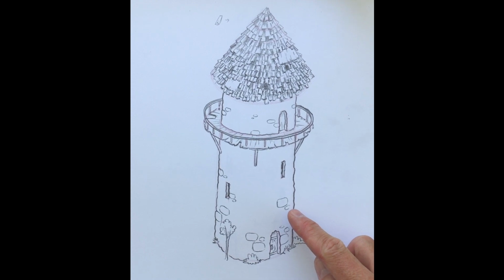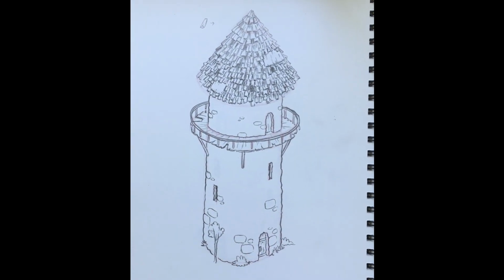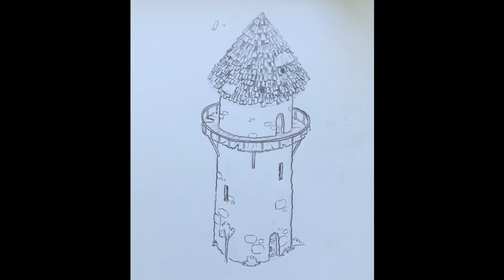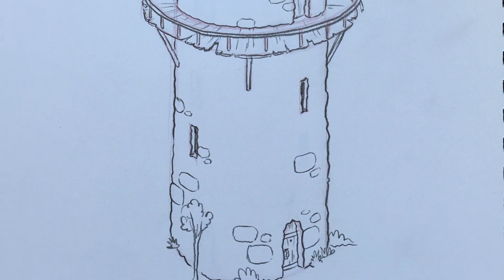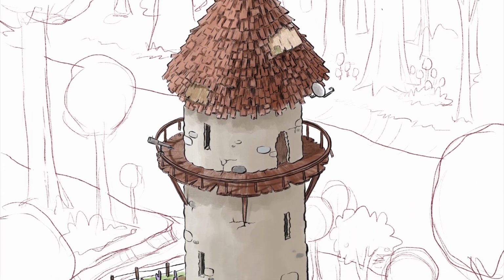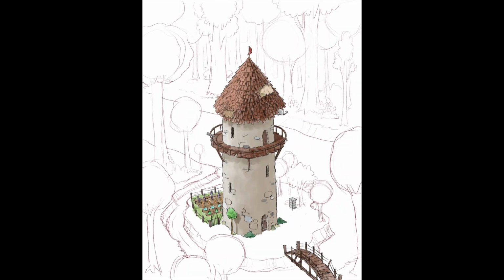How to draw a medieval tower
In this video, I show you how to draw a medieval tower. This one happens to be the home of Ultra Beard Wizard.

Chapters:
00:29 - Sketching the tower
01:30 - Balcony
02:30 - Roof details
04:42 - Stone details

Intro video was animated by Matt. Check out his stuff on Instagram: @maftidoesstuff

Do you like my videos and want to support me even more?

Pre-order my new graphic novel, Three Bee Honey!